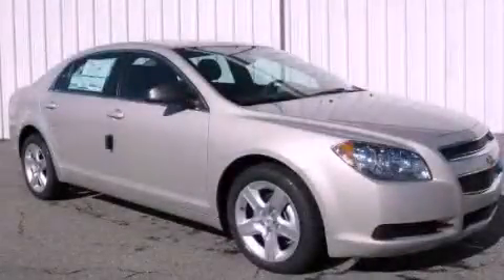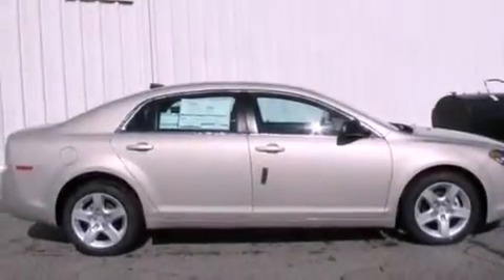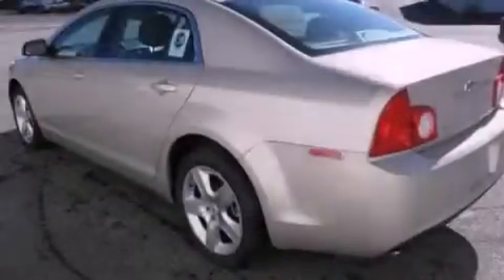2012 Chevrolet Malibu Gainesville GA 30501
Year : 2012
 Make : Chevrolet
 Model : Malibu
 Engine : Gas 4-Cyl 2.4L/145
 Trans . : Automatic
 Exterior : Gold Mist Metallic

 Interior : CASHMERE
 HARDY CHEVROLET INC
 2115 Browns Bridge Road
 Gainesville , GA 30501
 2012 Chevrolet Malibu Gainesville GA